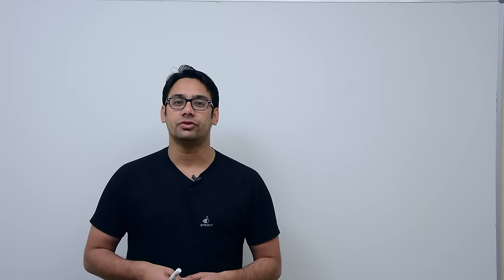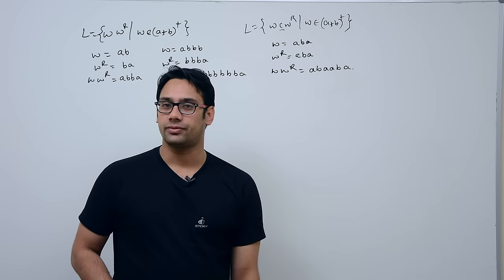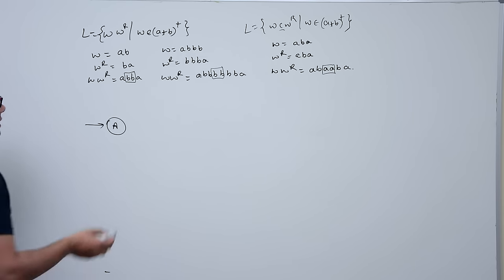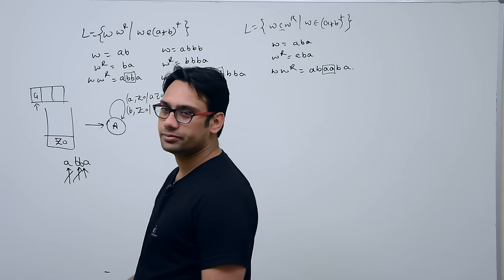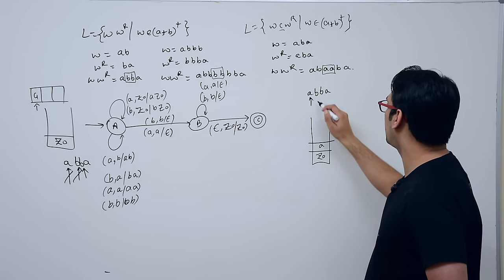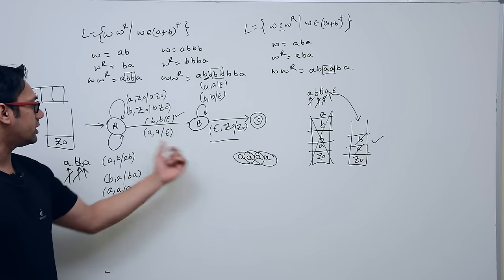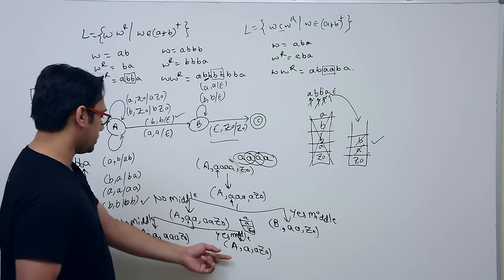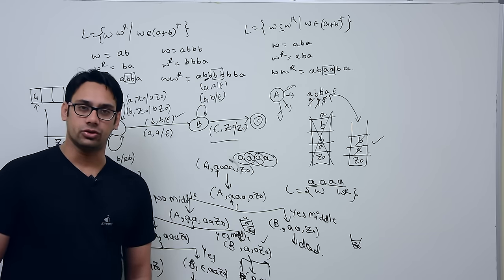44 Non Deterministic Push Down Automata (NPDA) Example